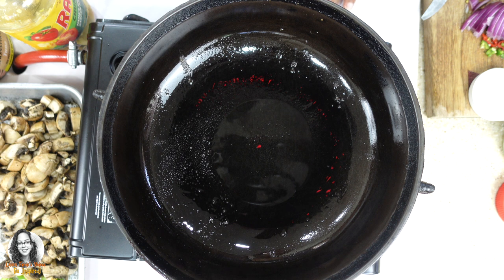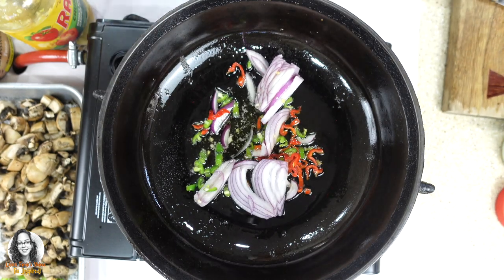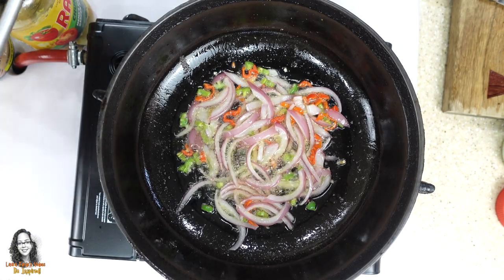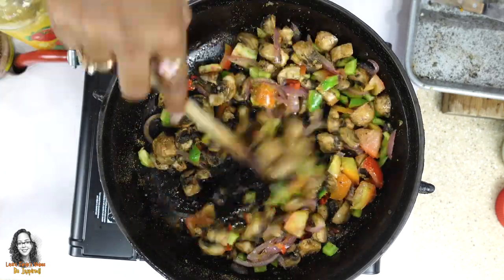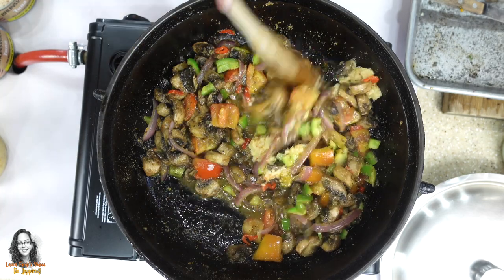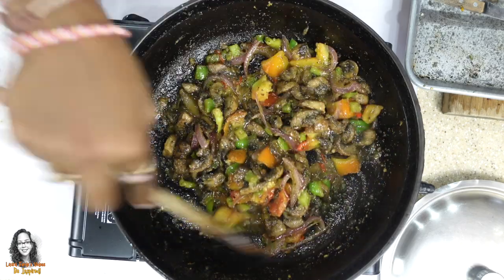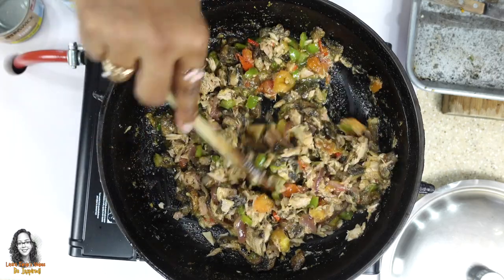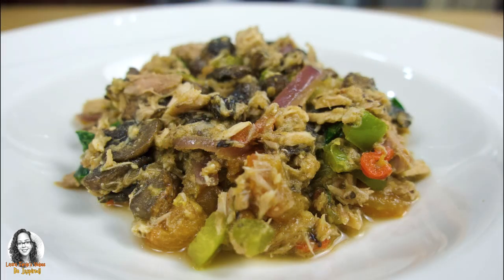Mushrooms With Tuna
In this video I would show you How To Make Mushrooms With Tuna

💖 Teapot Infuser

💖 Seasoning Blend

💖 Dish Washing Wand

💖 Seasoning Blend